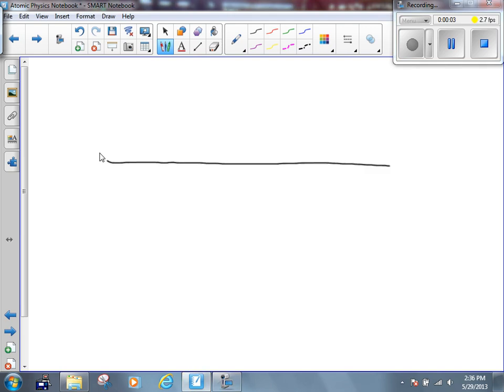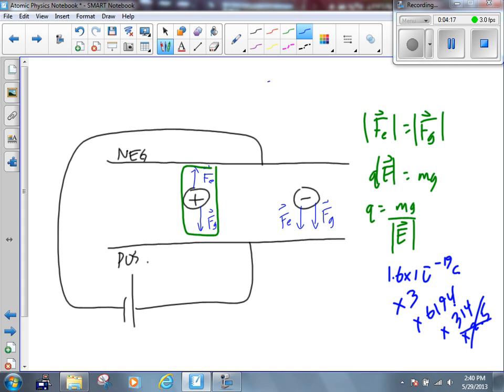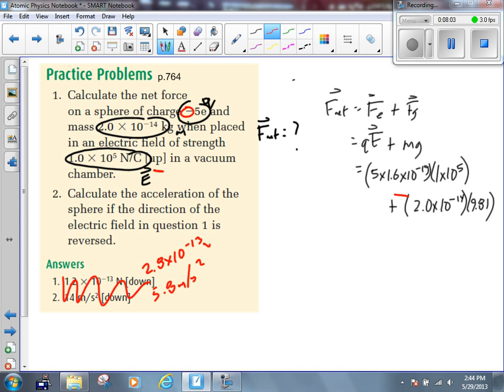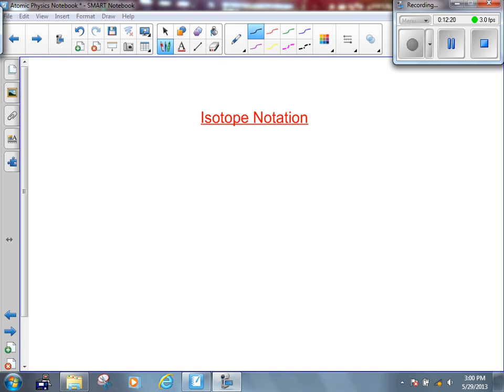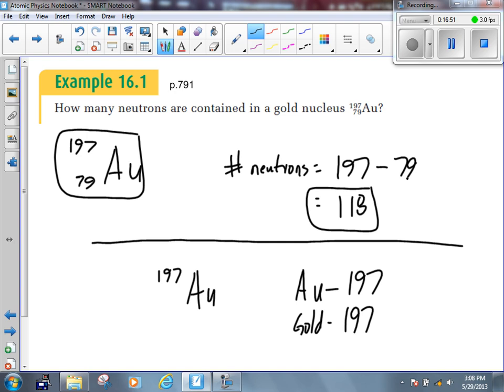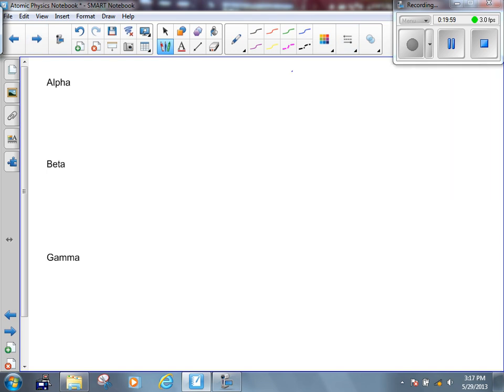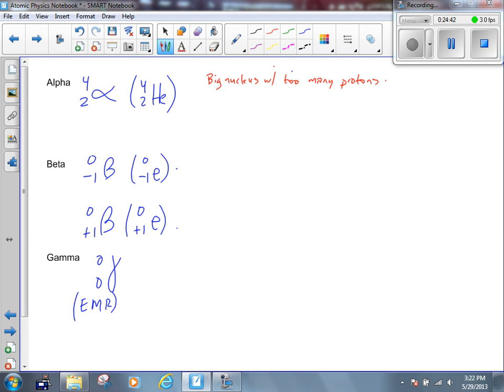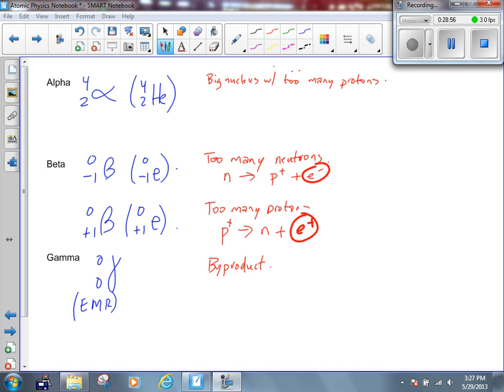(503) Radioactivity Introduction